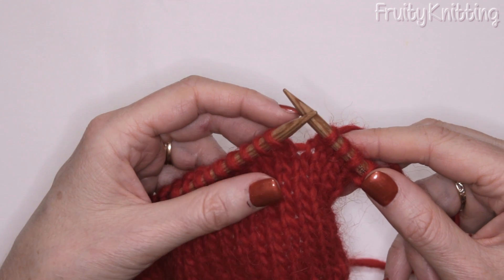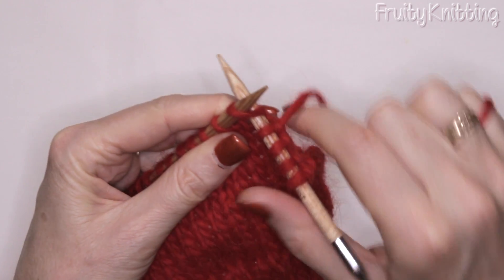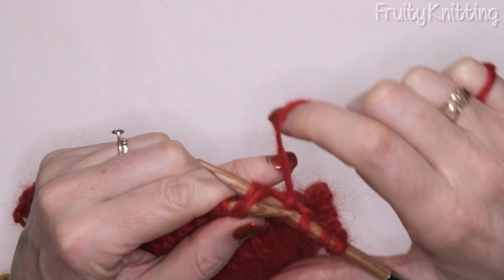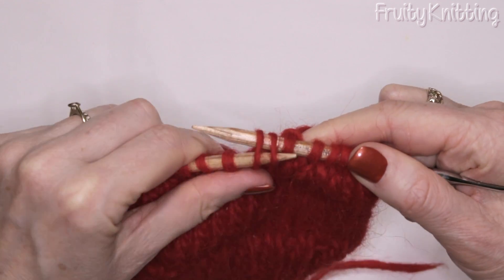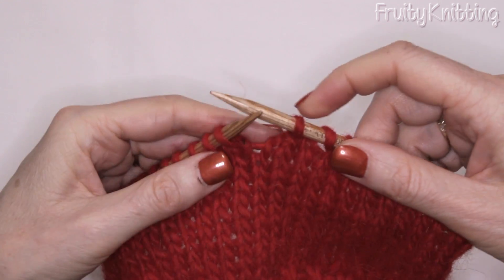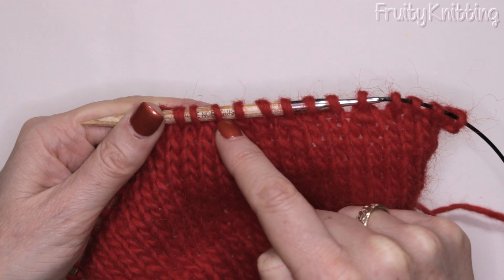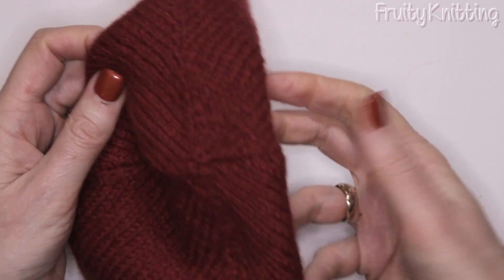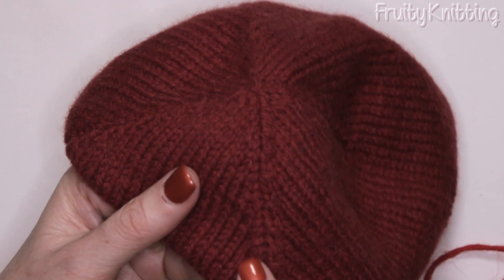Slip, Slip, Knit (SSK) Decreasing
Decreasing using the Slip, Slip, Knit technique.  Explains what the expression SSK means in a pattern.